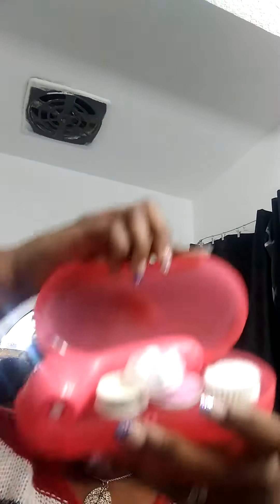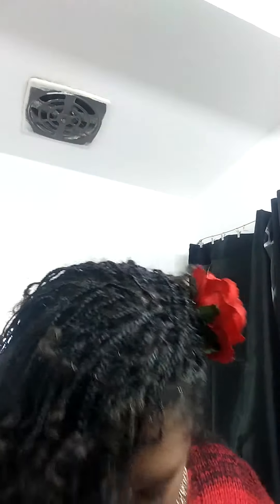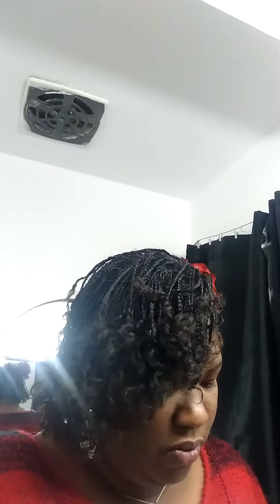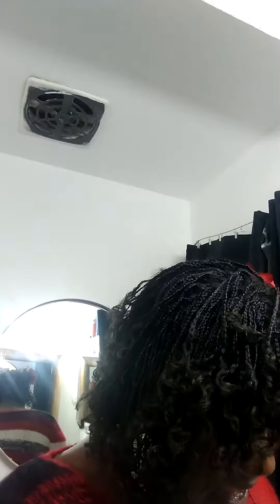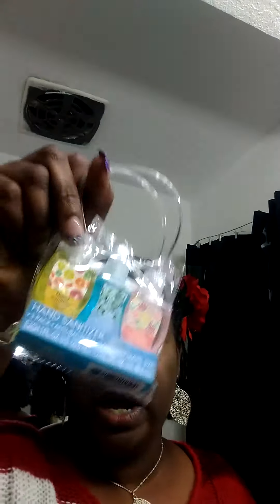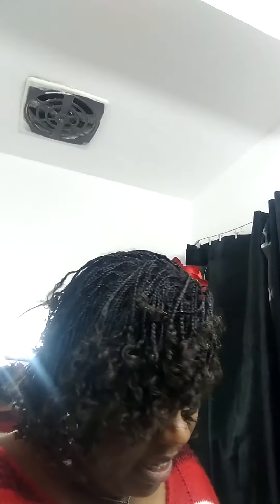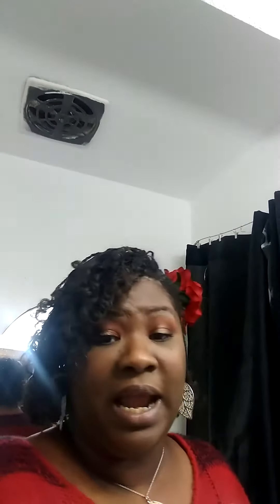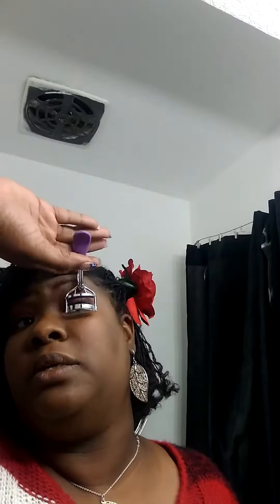What's inside the box of goodies for the give away